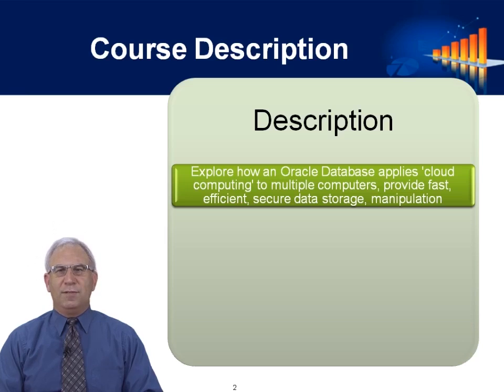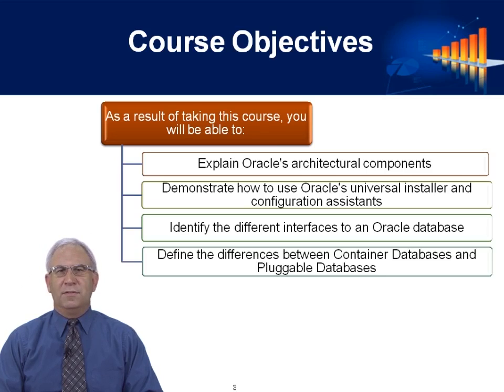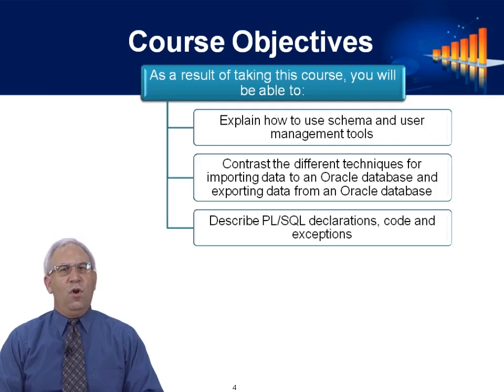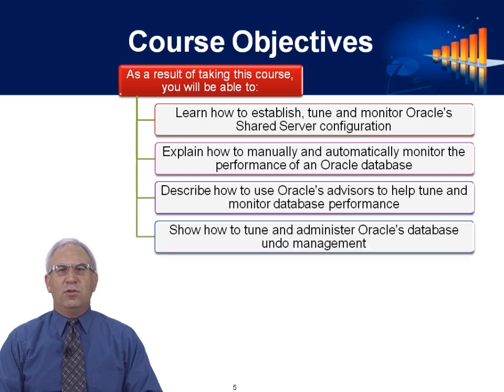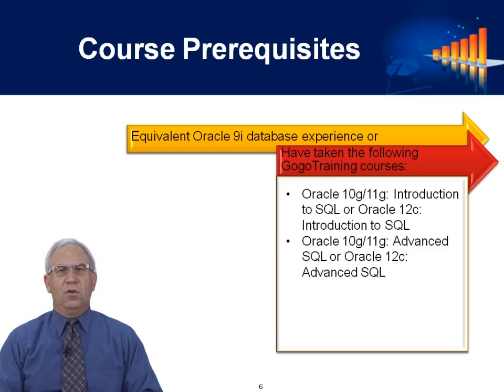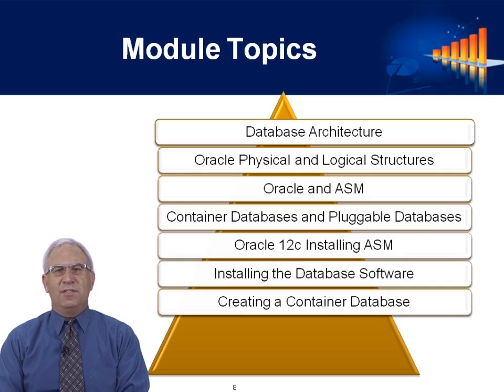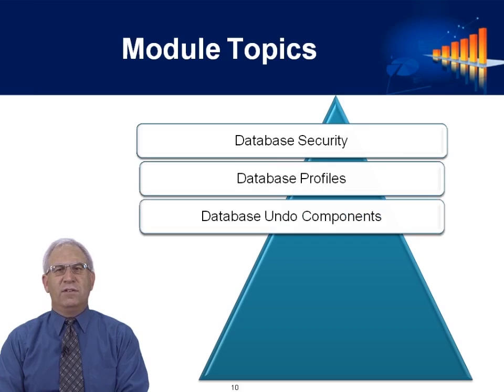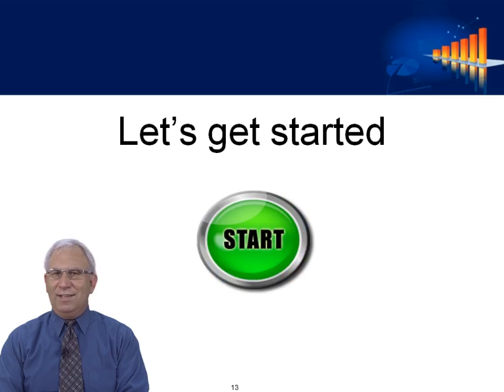Oracle 12c: Database Administration I Part 1: Course Introduction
This video describes what is covered in this course. In this Oracle database administration course, Part 1 of a two part online training series, you will explore how an Oracle Database applies 'cloud computing' to multiple computers to provide fast, efficient, secure data storage and manipulation that easily scales to thousands of clients. In this Oracle training, students learn how to install, administer and maintain an Oracle 12c database in an effective and efficient manner. Topics such as the interaction among Oracle components, an understanding of Oracle's architecture and user management are covered. This course will assist those preparing to take the Oracle Certified Associate (OCA) certification examination.

Once you have completed Oracle 12c: Database Administration I Part 1 the next course is this series is Oracle 12c: Database Administration I Part 2. The Oracle 12c: Database Administration I Part 2 course will continue to build your knowledge in shared server, database performance monitoring, database maintenance, how to use the undo management feature, how to deal with locking conflicts and finishing up with backups and database recovery.